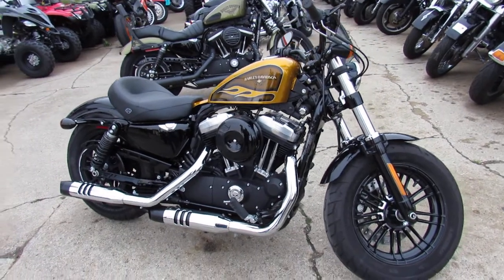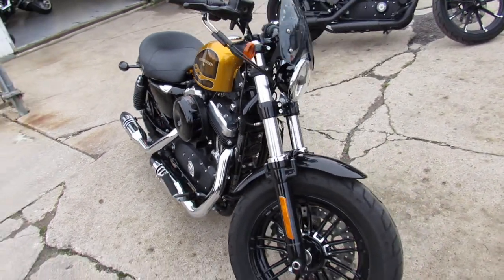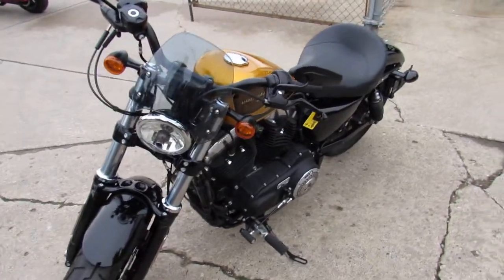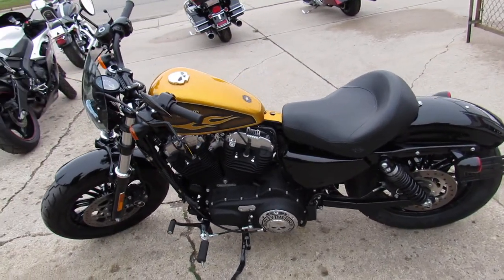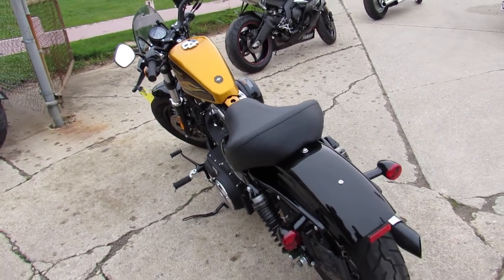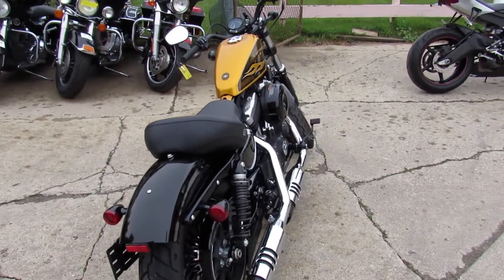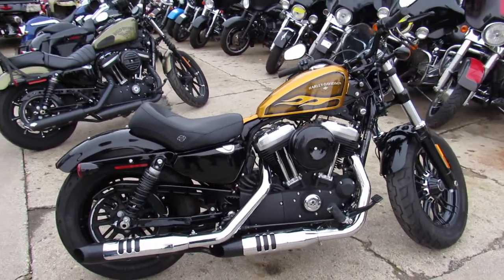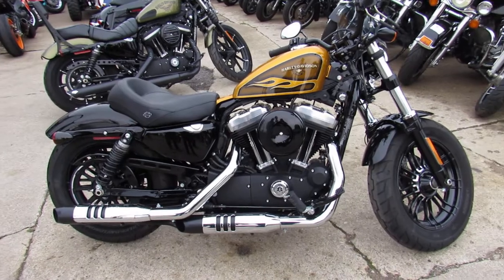Used 2016 Harley Sportster Forty Eight for sale in Michigan U4349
Used 2016 Harley Sportster Forty Eight for sale in Michigan